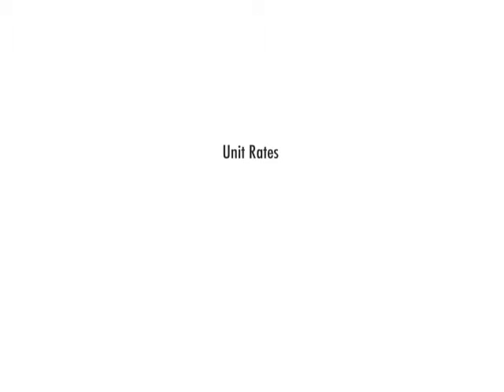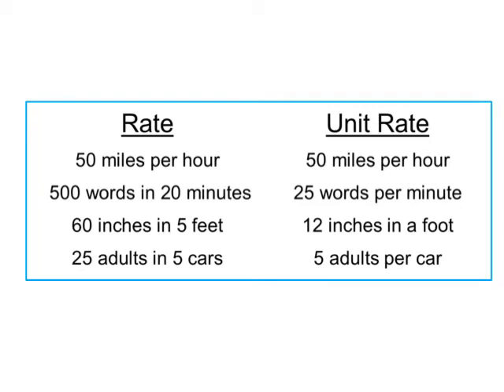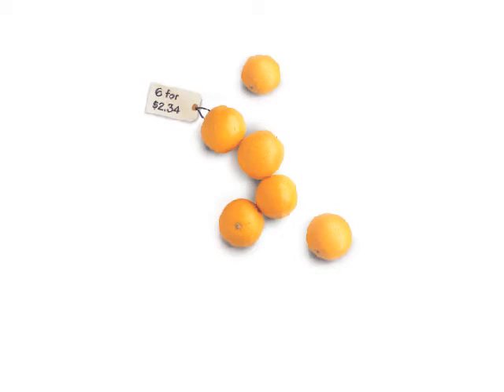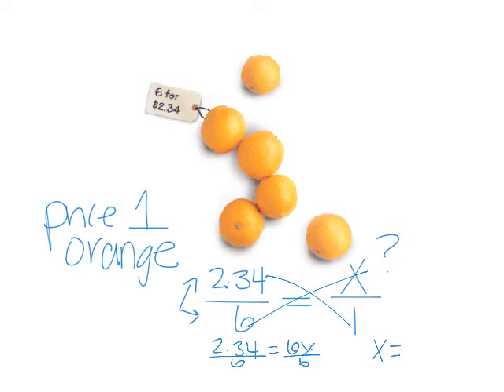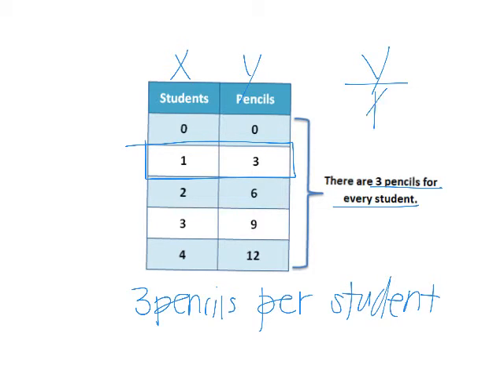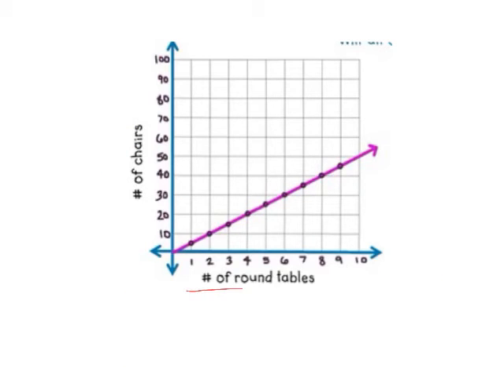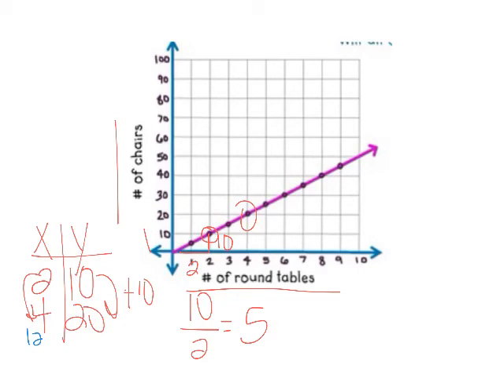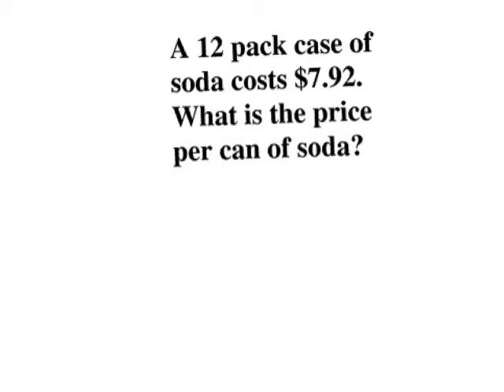10/30 unit rate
Homework 10/30 - how is the unit rate related to the slope?